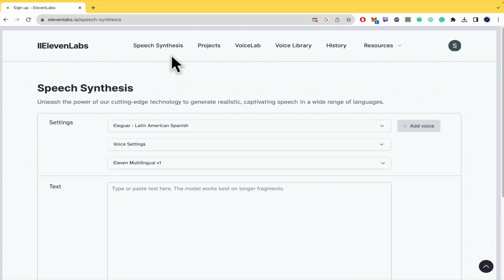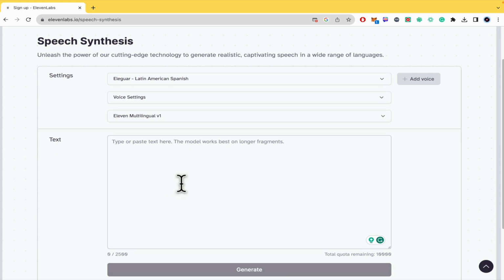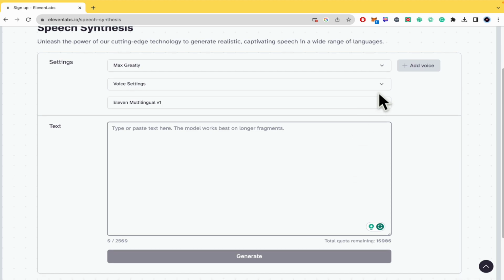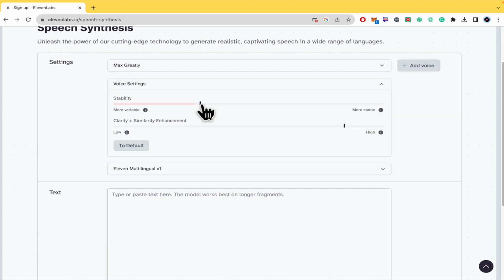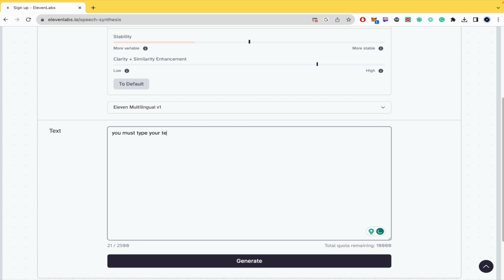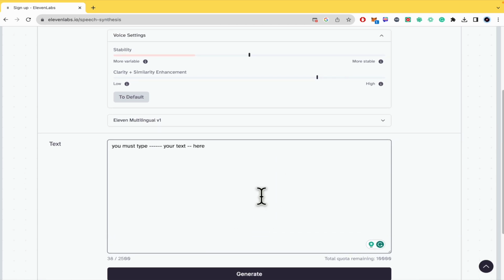How to Add Pauses in Elevenlabs (2026) Easy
In this video, we have shown How to Add Pauses in Elevenlabs / add pause in elevenlabs / pauses in conversation / pause during speech